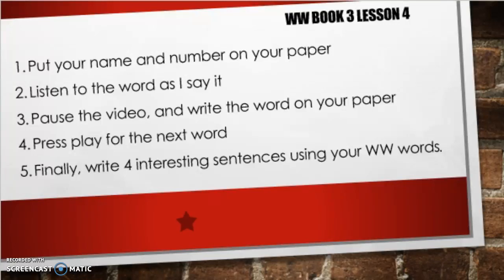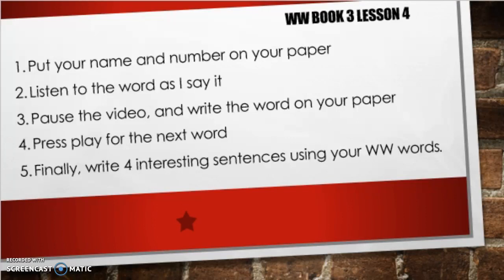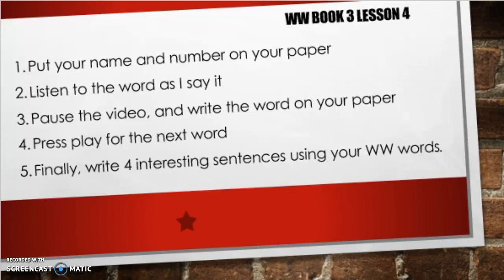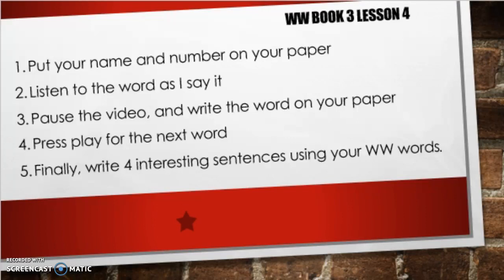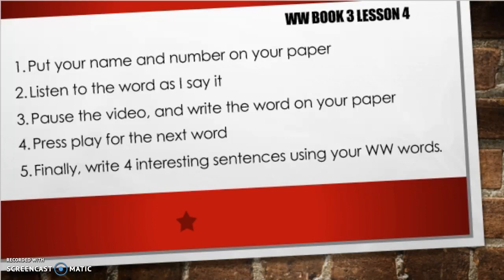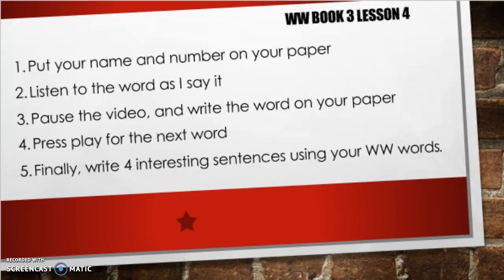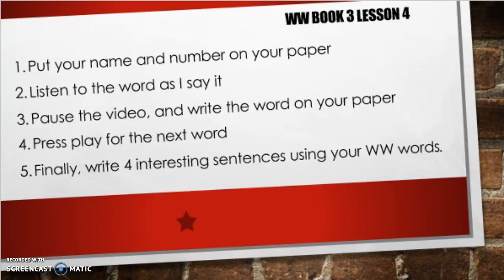ww Book 3 L4